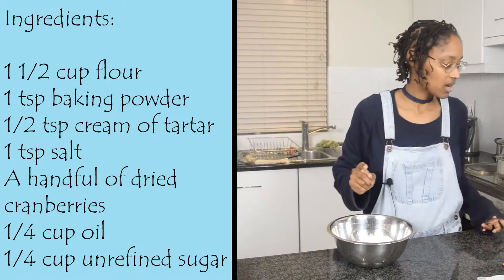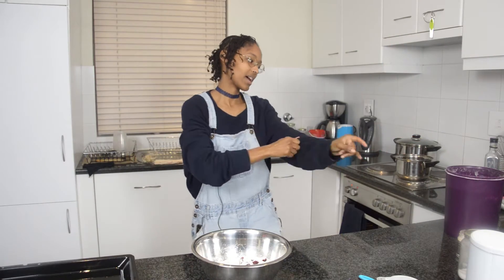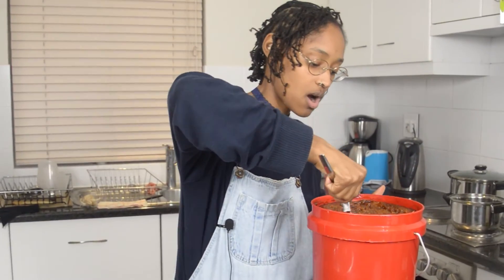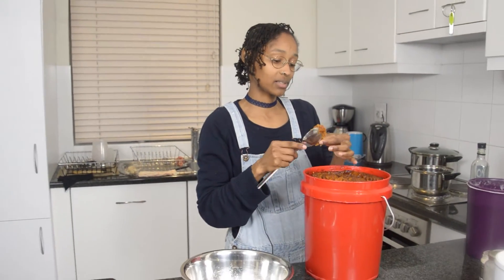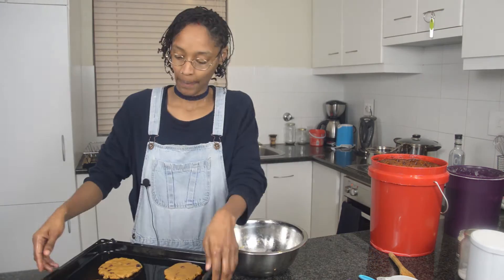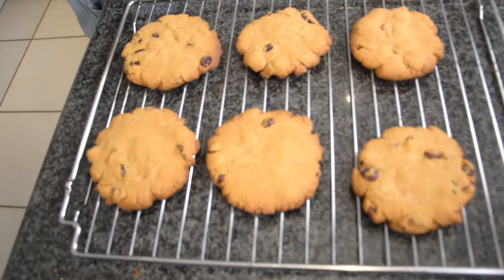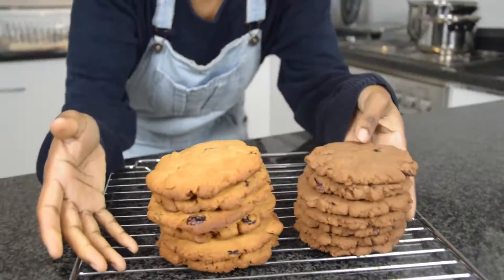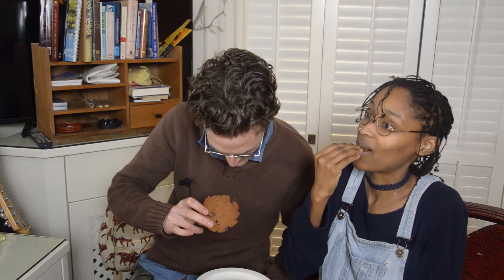*QUICK & EASY* VEGAN Sugar Cookies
Yummy vegan sugar cookies with a fruity kick! So EASY to make!

I'm not actually trying to teach anything, I'm just having fun!